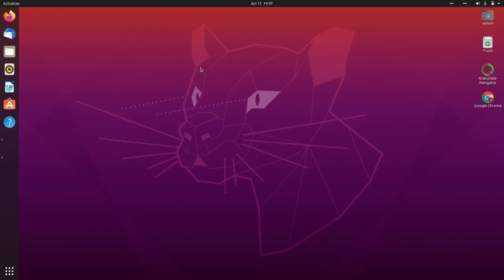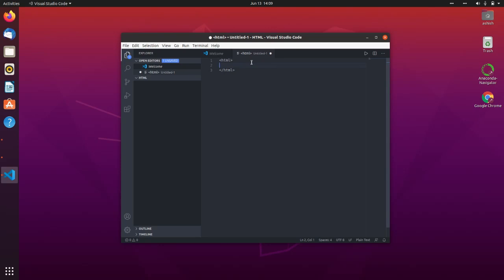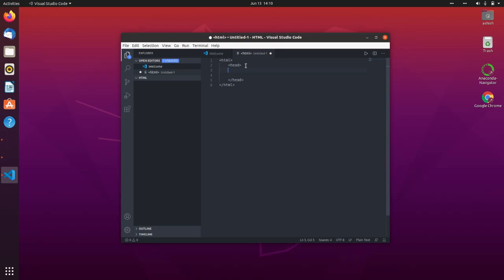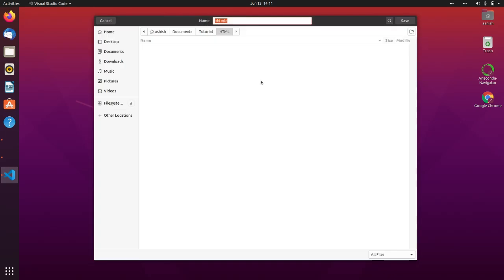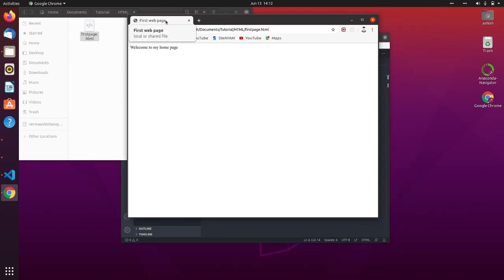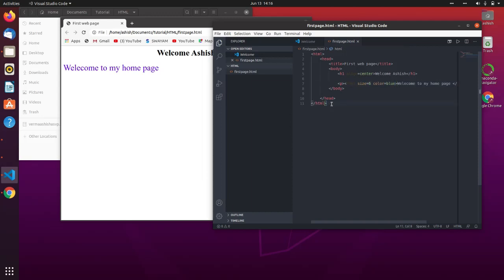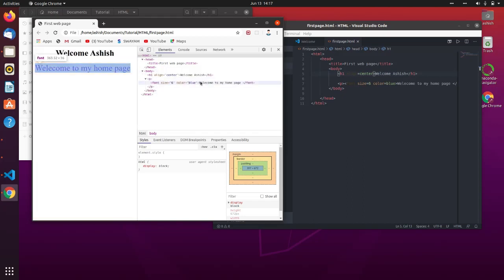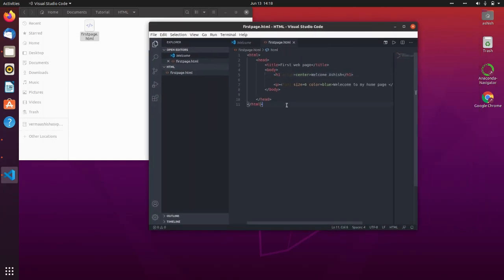Lesson-1: Introduction to HTML - tags,elements, attributes,paragraph,fonts